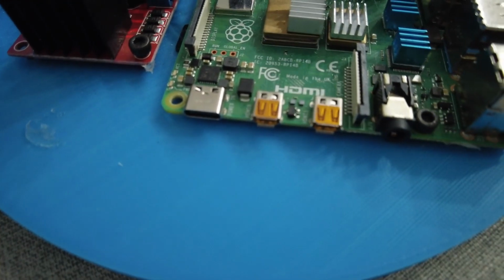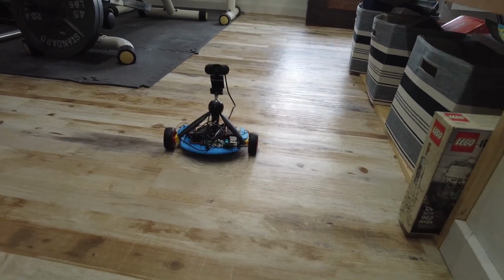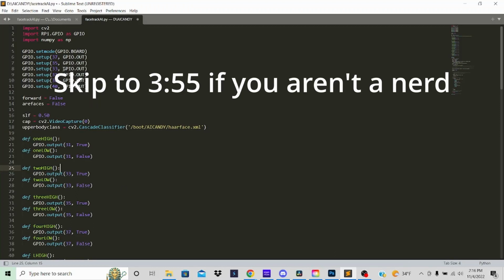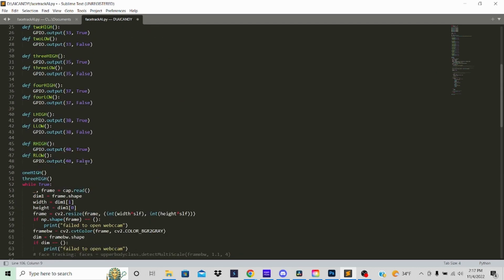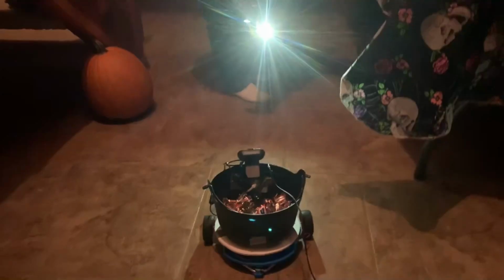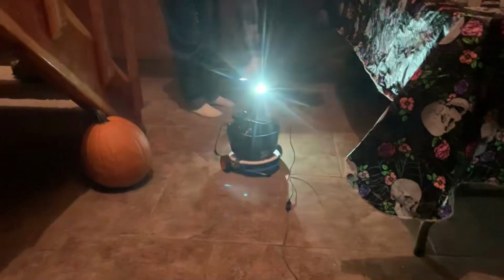I gave candy AI and made it chase people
Reversing the candy prejudice around the globe

3D printer filament
My camera